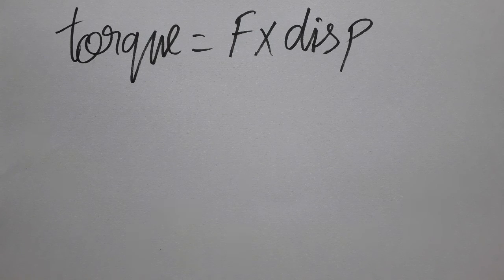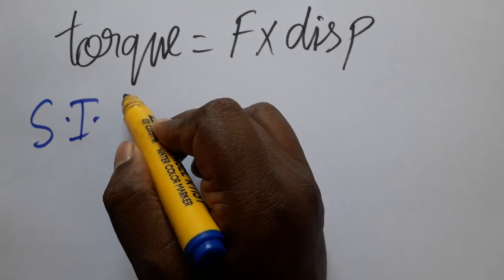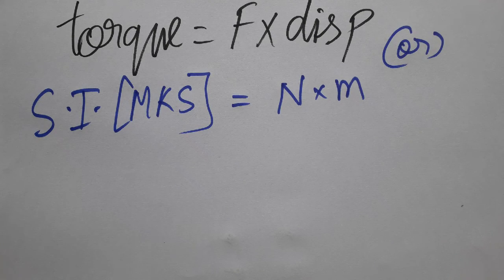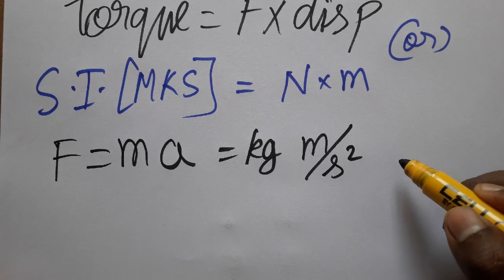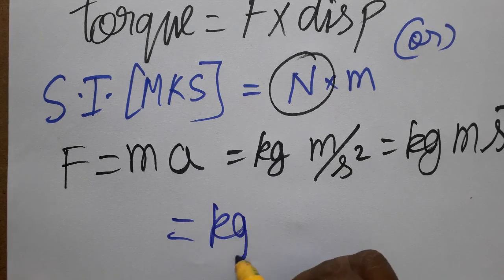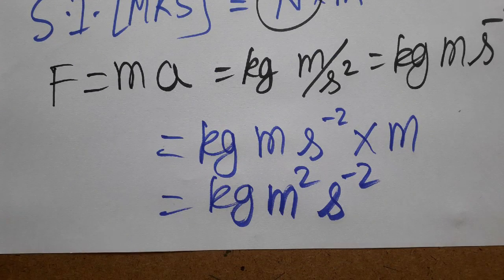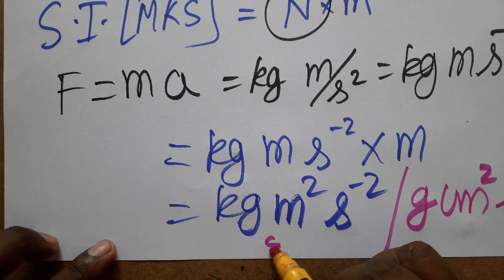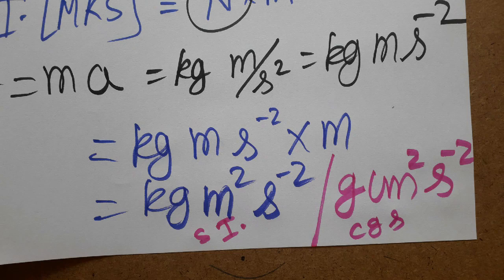torque SI unit and cgs system